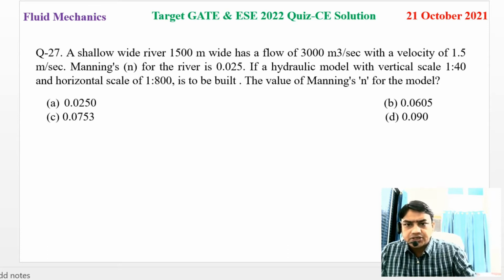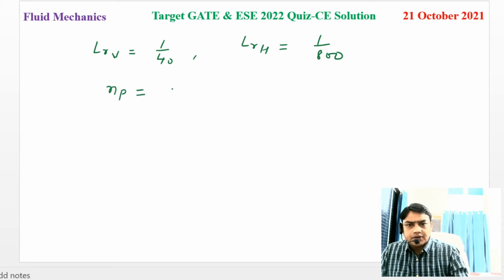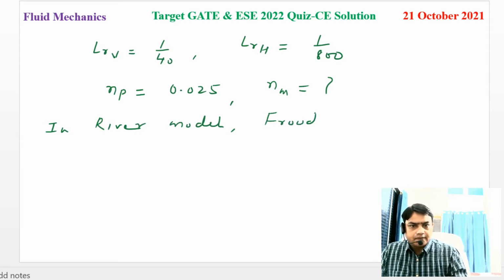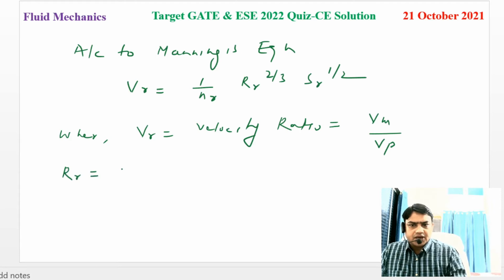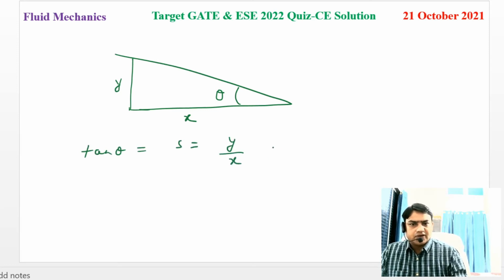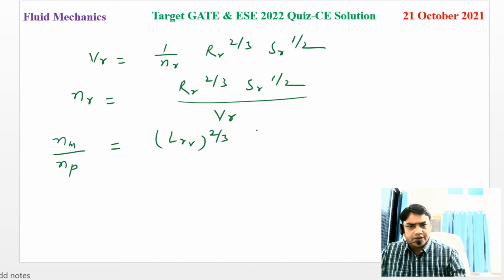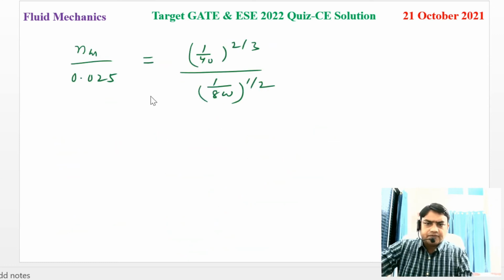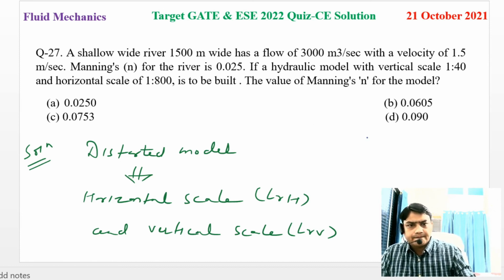Target GATE & ESE 2022 Quiz-CE Solution | Fluid Mechanics | 21 October 2021